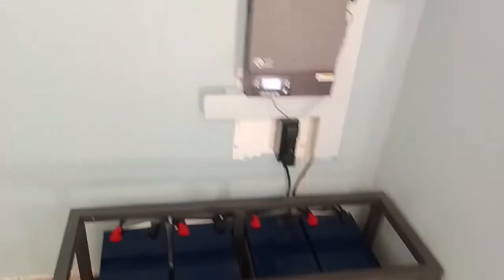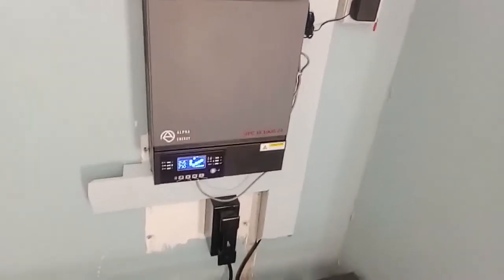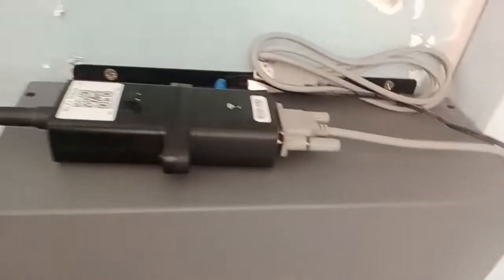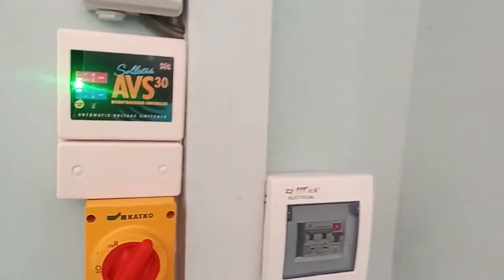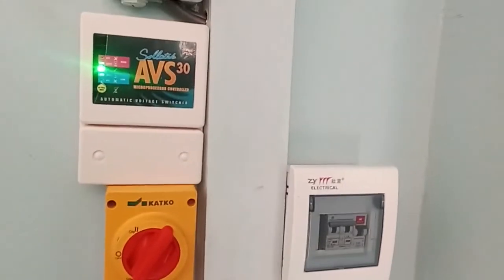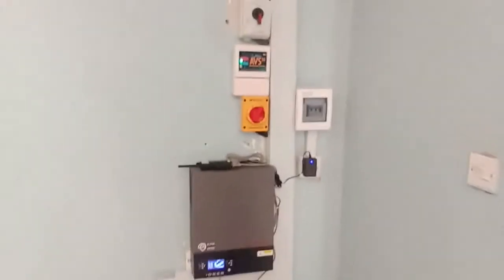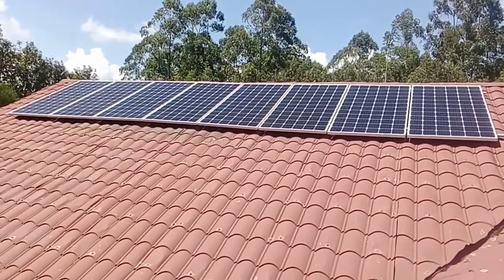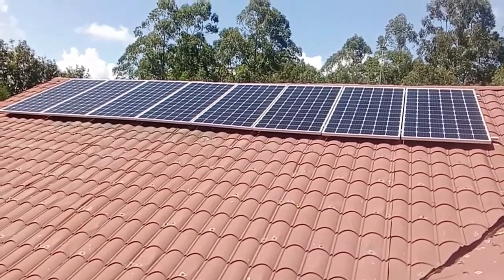Kitale Home With 3KW (3KVA) Solar System in Trans Nzoia County, Kenya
3 Kw Solar  System With Remote Monitoring in Trans - Nzoia County Kitale, Kenya

About Kitale,
Land in Kitale,